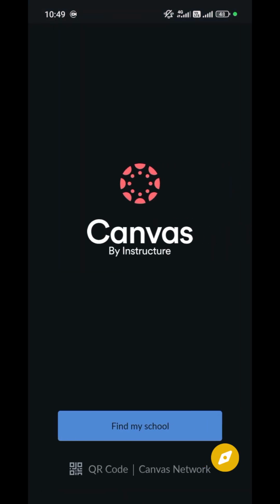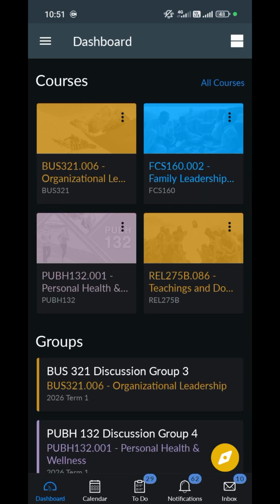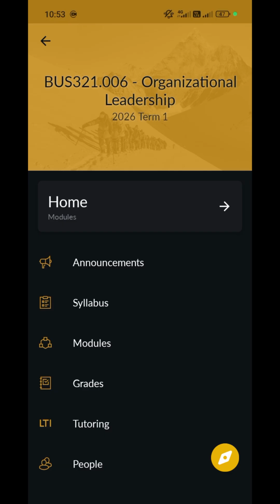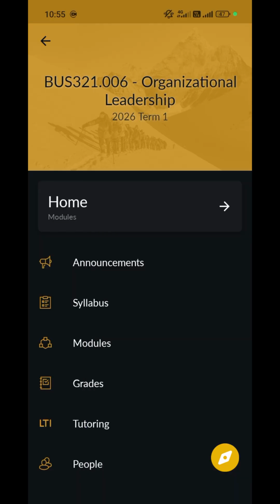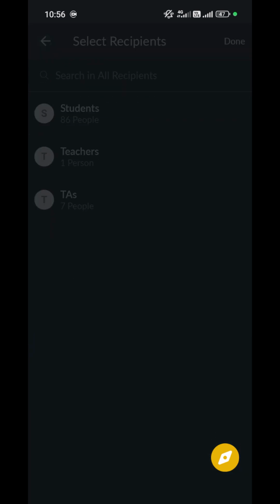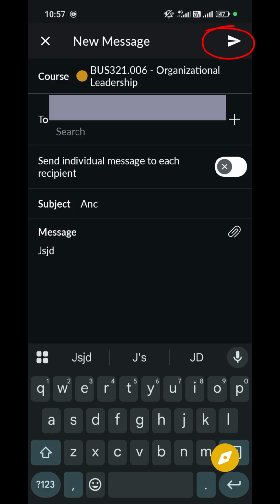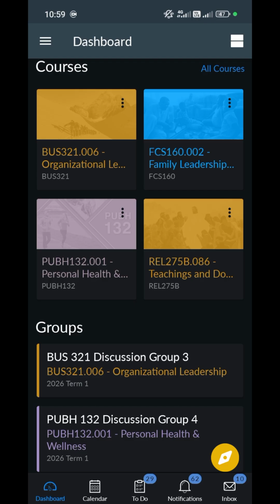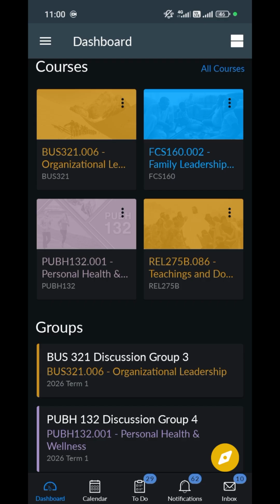How to Set Up the Canvas App on Mobile | BYU-Pathway Step-by-Step Guide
Need help setting up the Canvas Student App for BYU-Pathway on your mobile phone?

In this step-by-step tutorial, you'll learn how to download, install, and set up the Canvas Student App . so you can access your BYU-Pathway courses anytime, anywhere from your smartphone.

Whether you're a new BYU-Pathway student or setting up Canvas for the first time, this guide will walk you through the entire process.

 In this video, you'll learn how to:
✅ Download and install the Canvas Student App.
✅ Find and select the correct BYU-Pathway institution.
✅ Sign in with your BYU-Pathway student account.
✅ Access your courses and Canvas dashboard.
✅ Navigate the Canvas mobile interface with confidence.
✅ View important course announcements from your instructors.
✅ Use the Inbox to send and receive messages from your instructors and classmates.
✅ Check assignments, due dates, grades, and course updates.
✅ Avoid common setup and login issues..

Canvas is where you'll access your course materials, assignments, announcements, quizzes, grades, and class updates. Setting it up correctly ensures you're ready to begin learning from day one.

Need more BYU-Pathway support?

Pathway Compass is here to simplify your BYU-Pathway experience with easy-to-follow tutorials, troubleshooting guides, and practical tips for every stage of your academic journey.

Have a question? Leave it in the comments—we're happy to help!

 🎓 Official BYU-Pathway Resources

 🌍 Connect with Pathway Compass